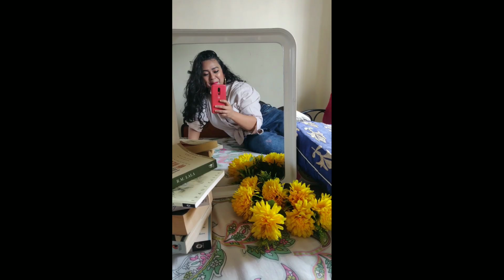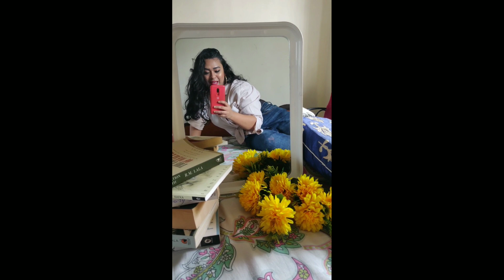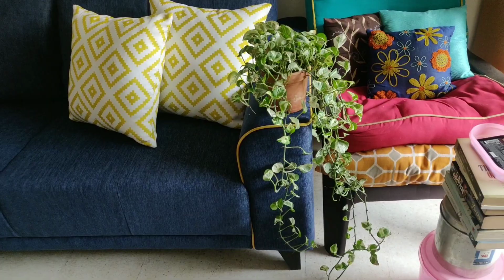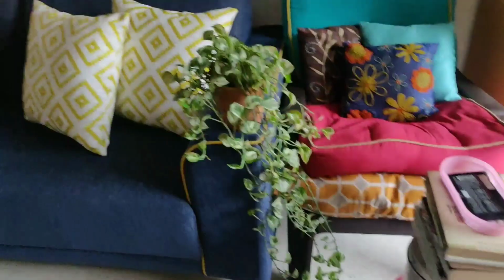SELF PORTRAIT Photography| At HOME | USING Phone | Trending HACKS & TRICKS | Assamese GIRL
Hey Friends,

In this vlog i am recreating some of the trending and viral hacks and tricks of "Self Portrait Photography" at home. Have taken inspiration from Pinterest and YouTube and recreating my version of it.

*Video and Photos Courtesy : One Plus 6 phone (self timer and video mode)
* Camera Shutter Click : SoundJay.com
* Photo Editing App : VSCO

Thanks & Regards,
Debarchana
(Assamese Girl in Mumbai)